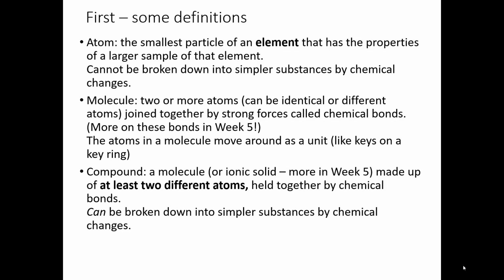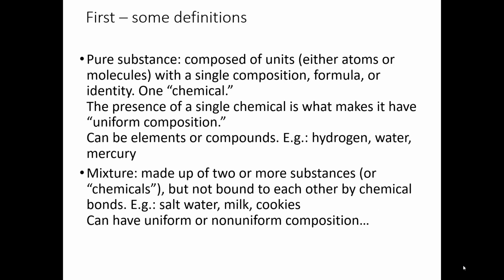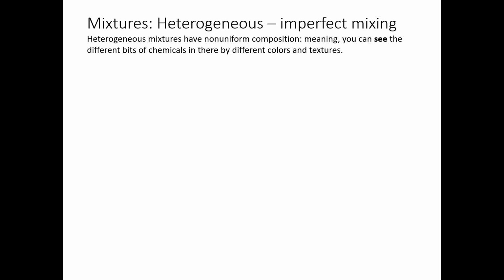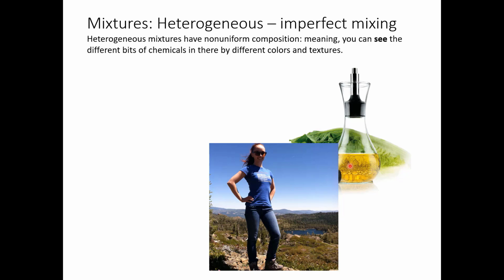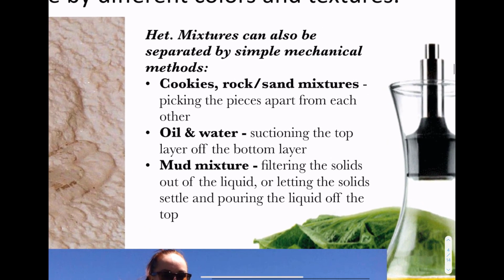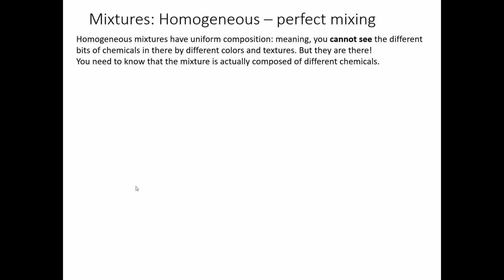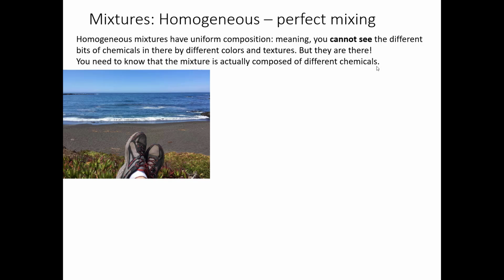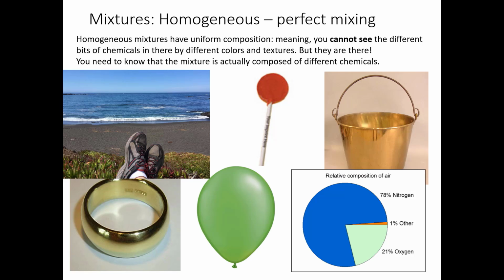Lecture 3.1 - Mixtures